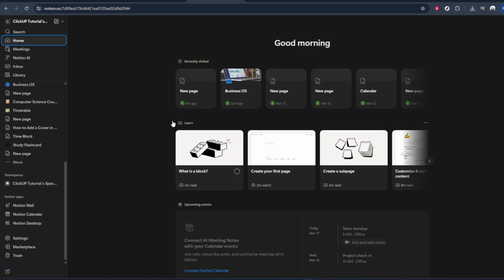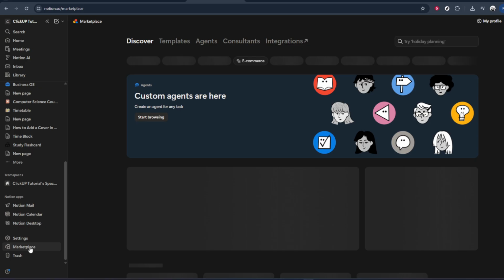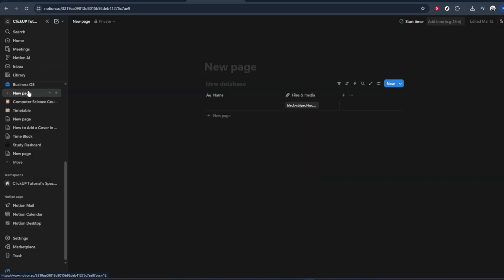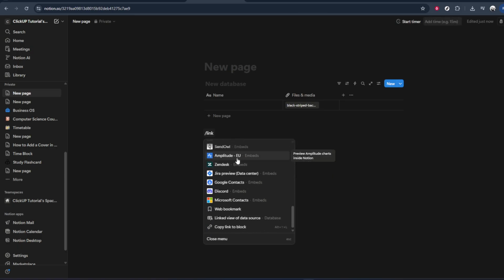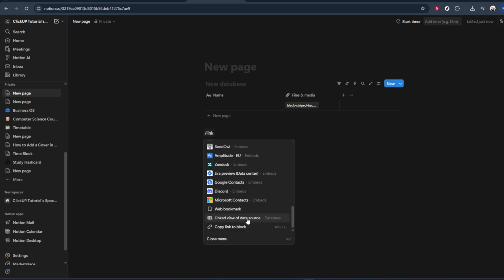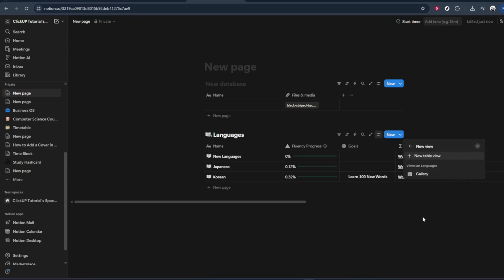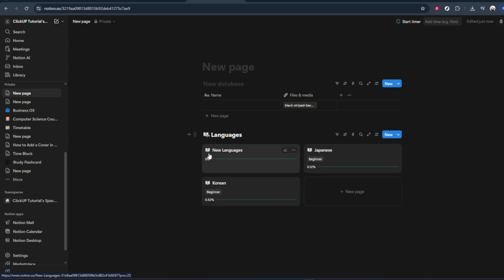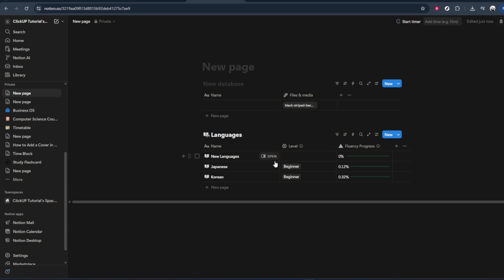How to Use Linked Databases in Notion | EASY GUIDE 2026